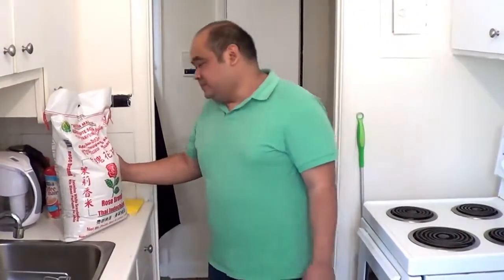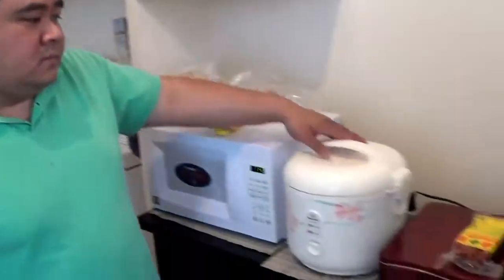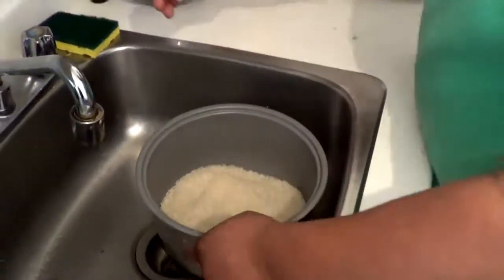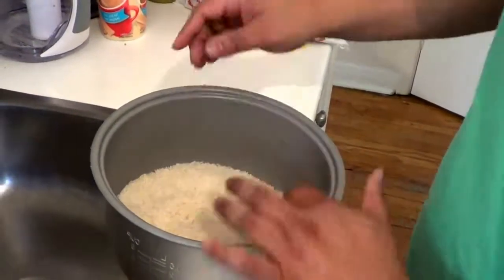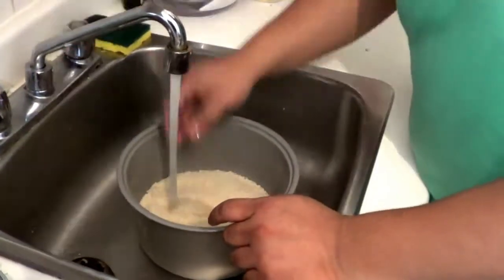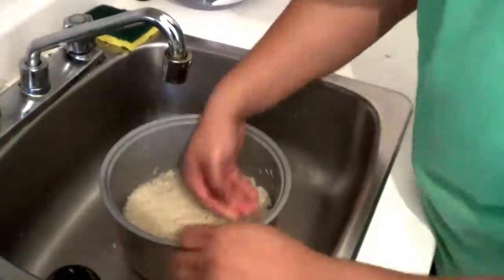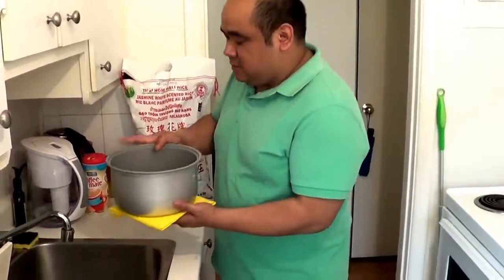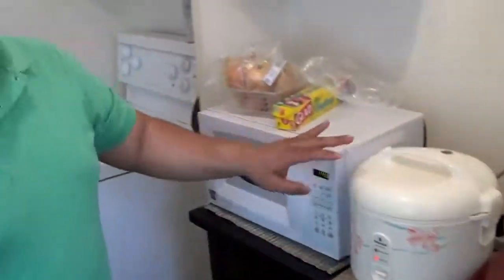COOKING RICE PART1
Rice is an important staple in every Filipino household and in most Asian cultures. We measure the ratio of water to rice with the use of our fingers but usually the way I do it is one cup of rice is to two cups of water. this is for long grain rice or regular plain rice that you buy in groceries. Brown rice for that matter has a different measurement.